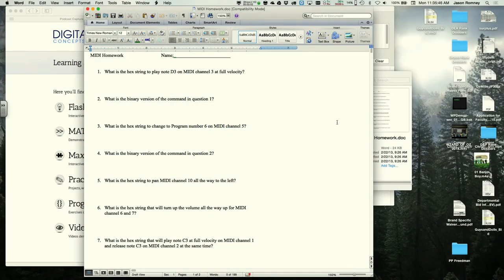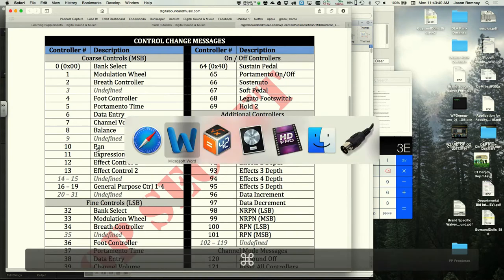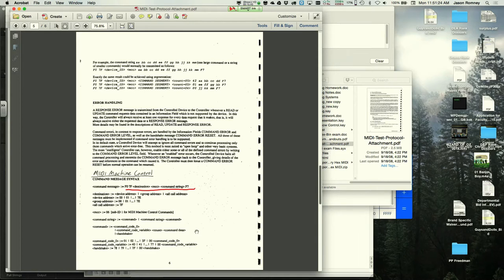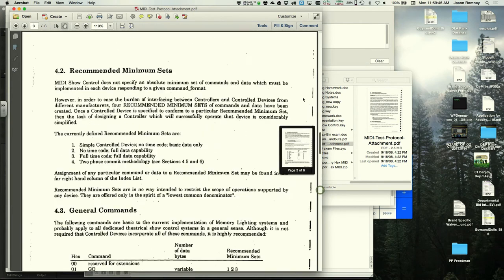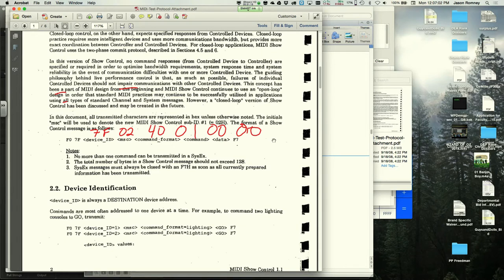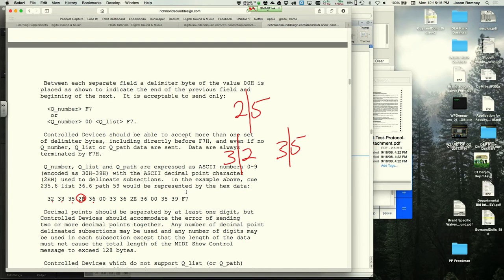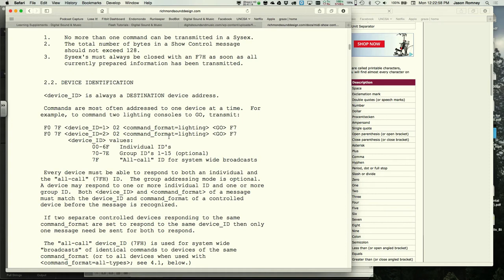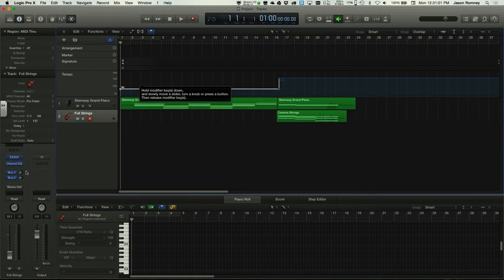MIDI Review and Controlling Logic